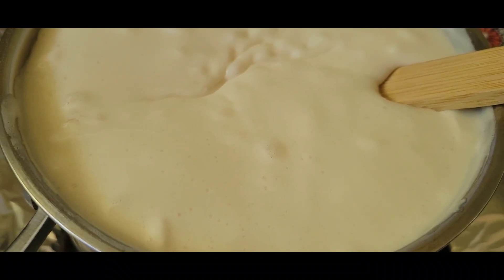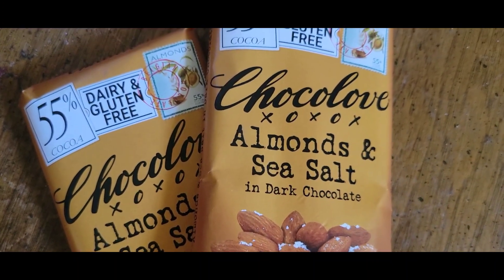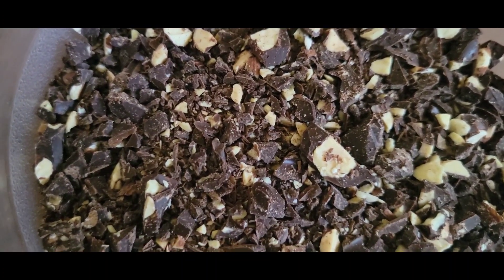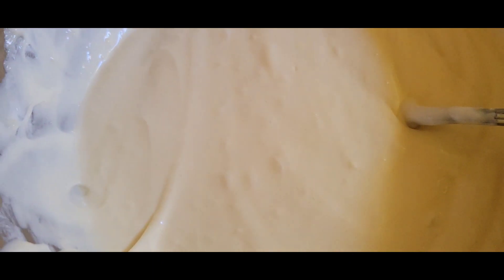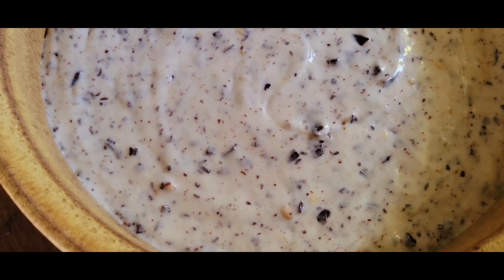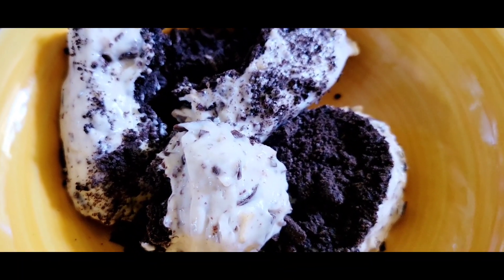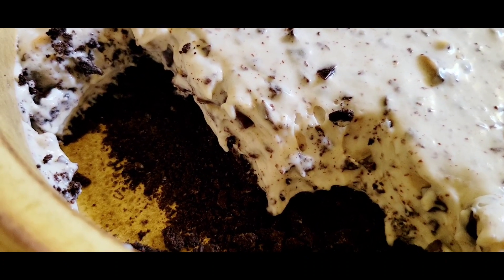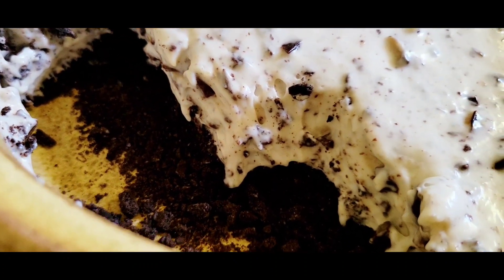Baking Philosopher: Mennonite S'more Dessert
Alhamdulila I made a unique Mennonite desert called a s'more pie. Big thanks to Dianne Lygrisse (Mrs. Glenn) for her measurements. Here's the recipe:

1 cup organic whole milk from grass-fed humane-certified cows
3 cups vegan mini marshmallows (no pork gelatin)
4oz whipped cream
2 almond chocolate bars
Crushed oreos or crushed Graham crackers for the crust

-Mix in the marshmallows with the milk until they melt. Make sure you keep stiring as it heats. Then allow it to cool. It will thicken. Once it is fully cool mix in the whipped cream and then fold in the chopped chocolate bars. I chopped my very thiny.
-If you double the recipe I don't recommend using more than two chocolate bars because it gets too sweet.
-I used an oreo crust and scrapped off the icing before mincing. I think Graham crackers are a better fit otherwise it comes off as too chocolatey.
-The recipe said you can use crushed peppermint sticks instead of chocolate almond bars for winter time.
-If you use a 9x13 inch dish you need to double the recipe.